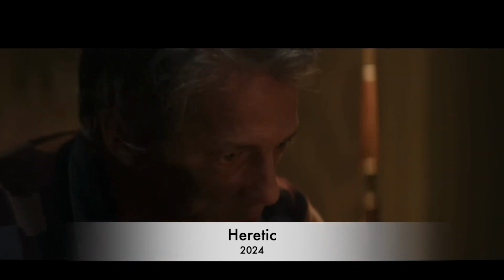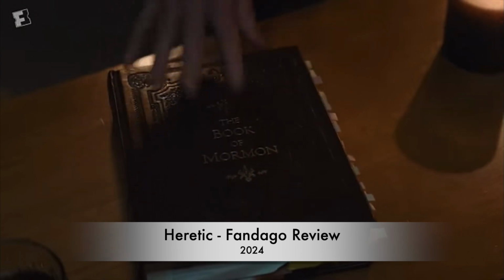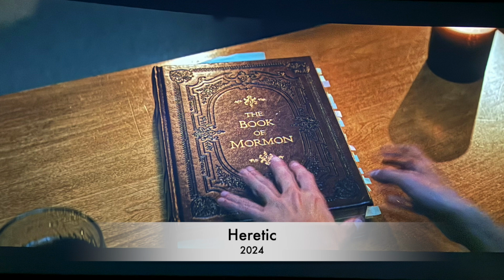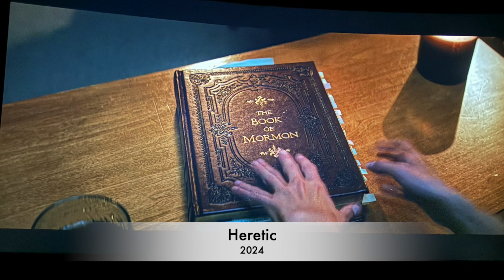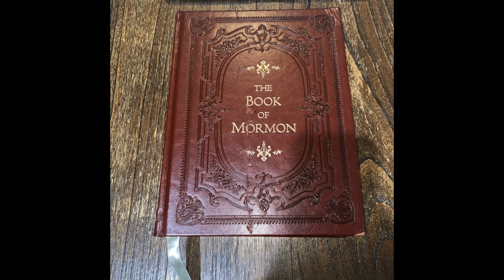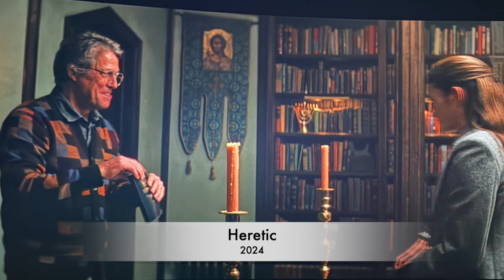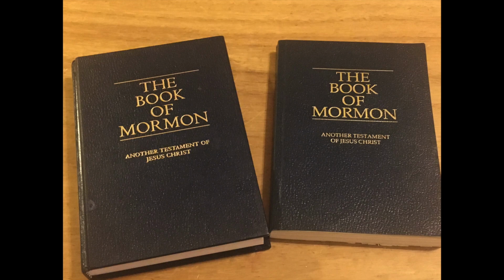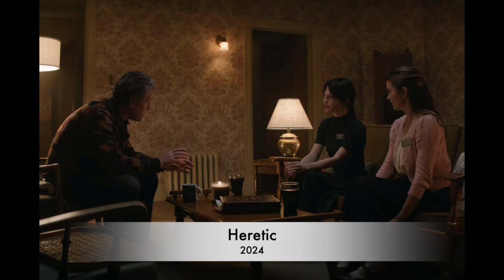Heretic Movie and the Use of the Book of Mormon Within the Film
We focus specifically on the use of the Book of Mormon within the movie, Heretic (2024).  Starring Hugh Grant, the horor film plays on the fear of missionary safety and their dedication to the gospel, despite things that go wrong.